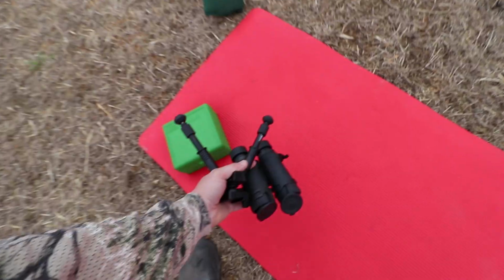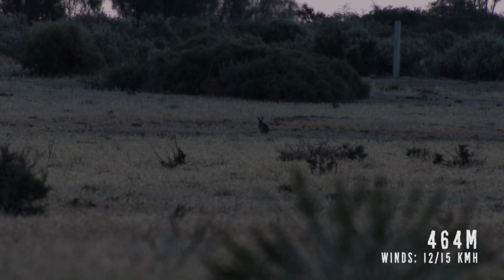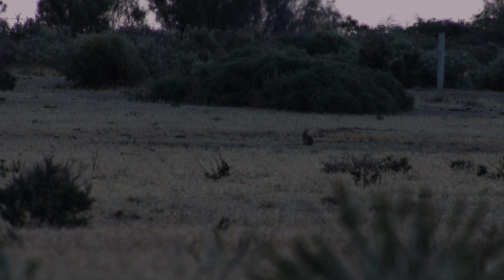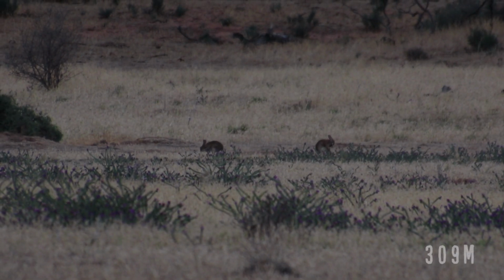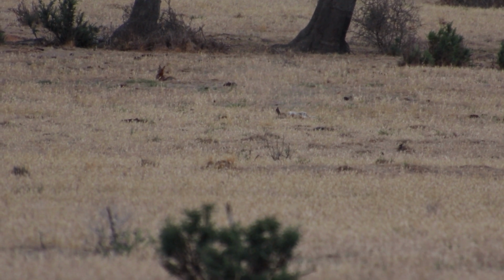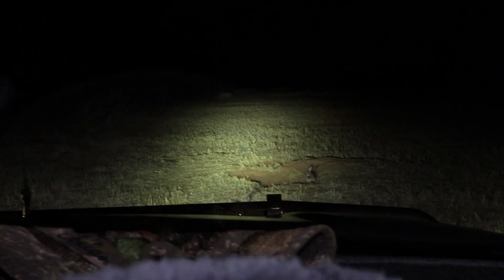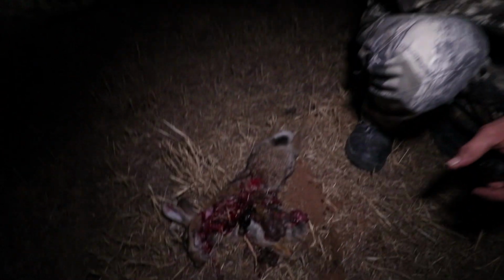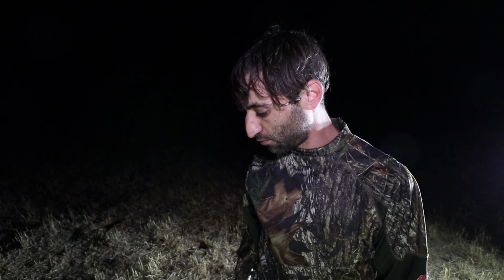Spring Rabbit Hunting - Tikka T3X 243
Note: All AHP Outdoors videos are for educational and entertainment purposes only.